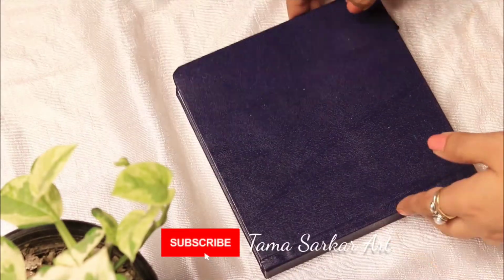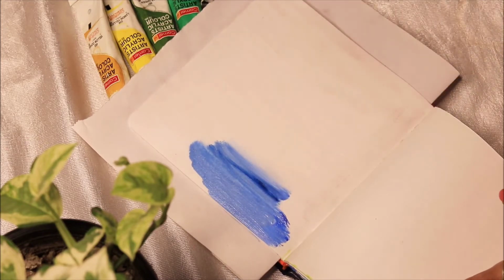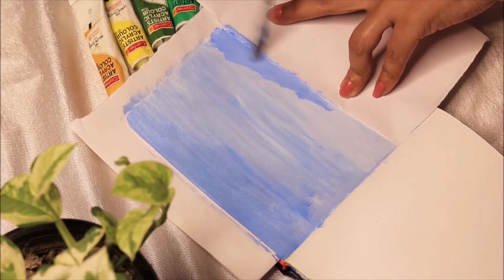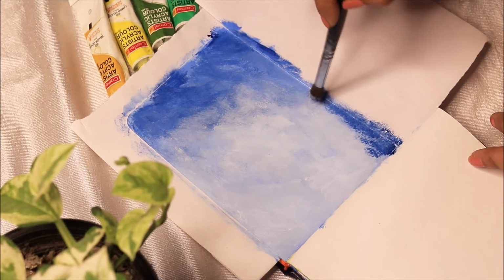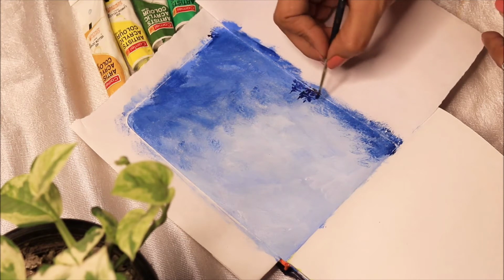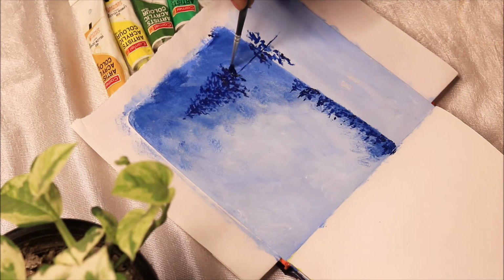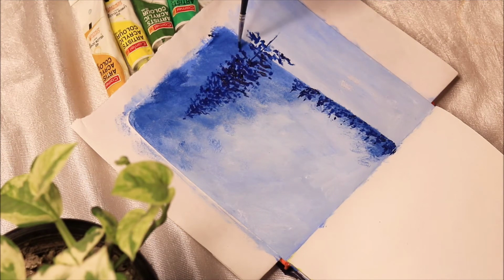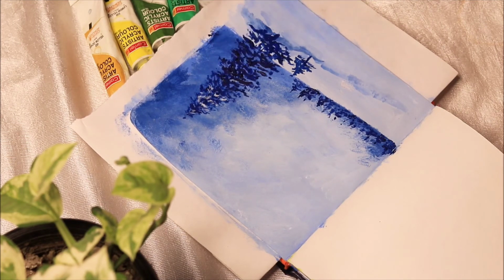Acrylic Snowy Landscape Painting step by step tutorial painting | Sketchbook Painting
Hey Everyone! Sharing an easy Acrylic Painting Tutorial of snowy landscape.
Please drop down your feedbacks in the comments section below, I love hearing from you guys! 👇

I am an artist residing at City of joy, Kolkata. My paintings are heavily inspired by nature and its beauty. I work primarily in oil paints, acrylics and sometimes watercolor. I experiment a lot with my methods, trying to search for something new. I post oil painting time lapses, painting lessons and tutorials, drawings, art tips, and occasionally artist vlogs where I share bits of my life as an artist.♥